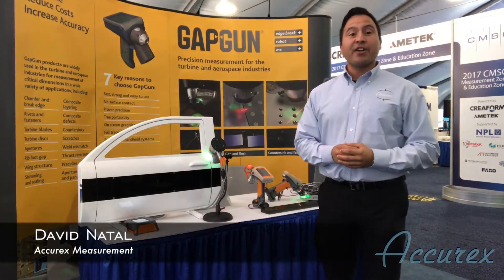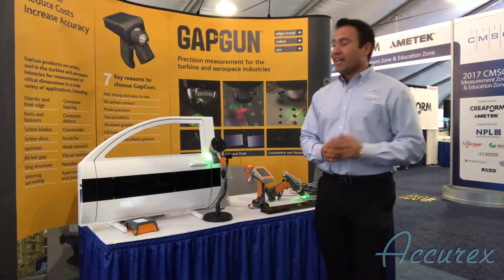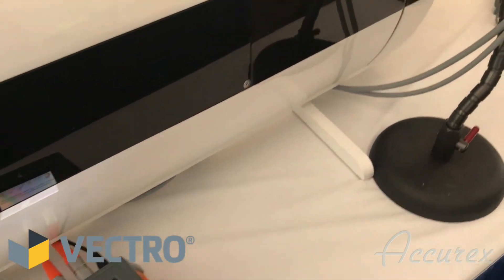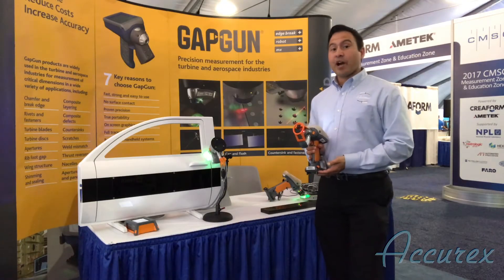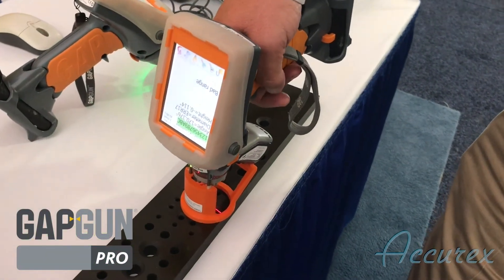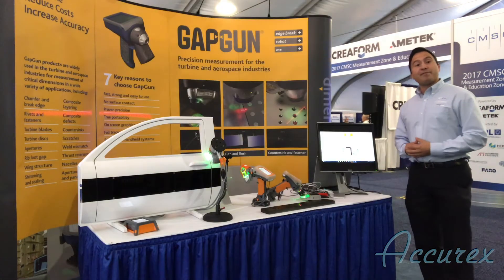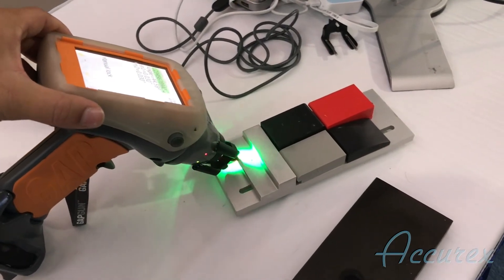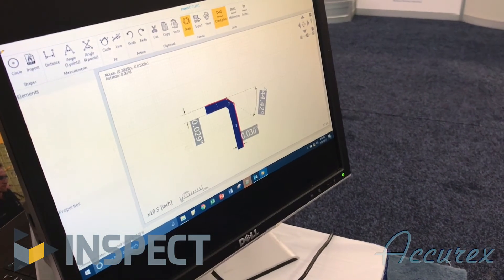GapGun at CMSC 2017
Demonstration of the GapGun's newest advancements! We are showing the Vectro, Countersink Attachment, and Inspect 7. The Vectro is an automated non-contact feature that can be placed on a robot mount or fixed application. The Countersink Attachment enables precise measurement of diameter, angle, and flushness easily. Lastly, Inspect 7 allows live readings and interactive measurement.